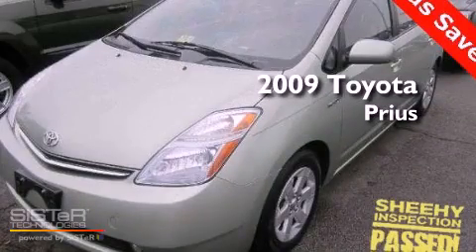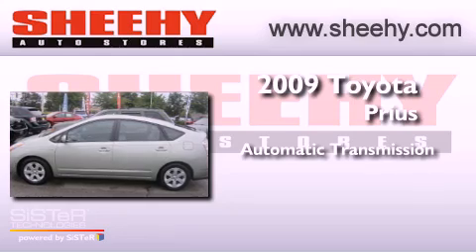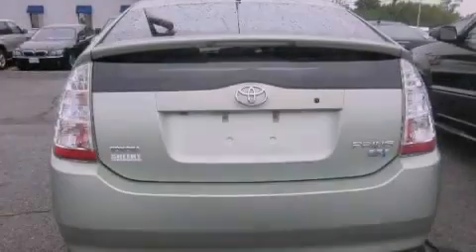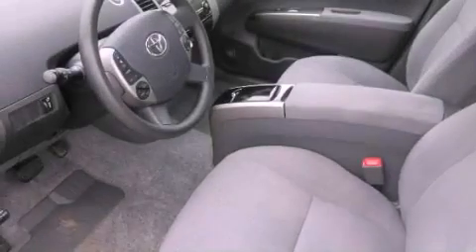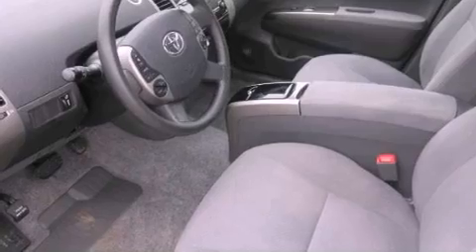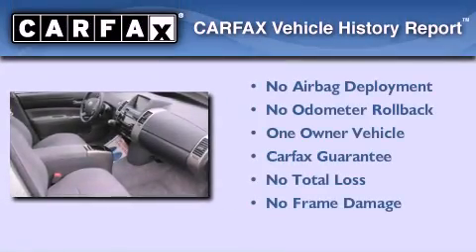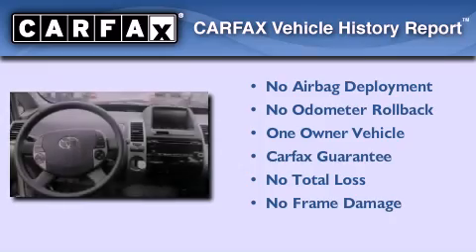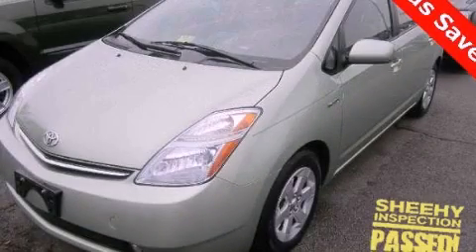2009 Toyota Prius Springfield VA 22150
We have been honored to serve the Springfield VA area , we promise that your experience at our dealership will exceed your expectations !

 Year : 2009
 Make : Toyota
 Model : Prius
 Engine : Gas/Electric I4 1.5L/91
 Trans . : Variable
 Exterior : Silver Pine Mica
 Miles : 82,593
 Interior : Gray
 Stock : TGP6163A